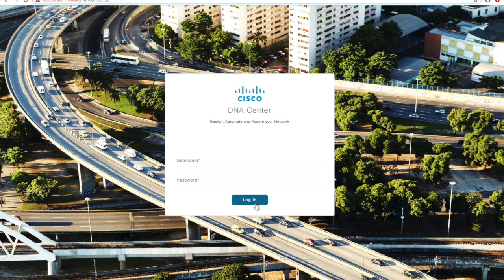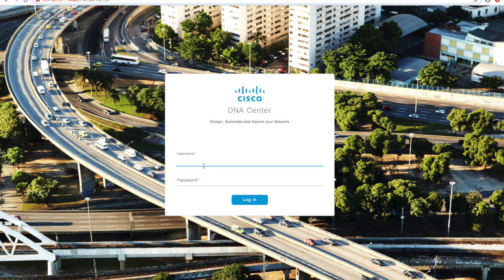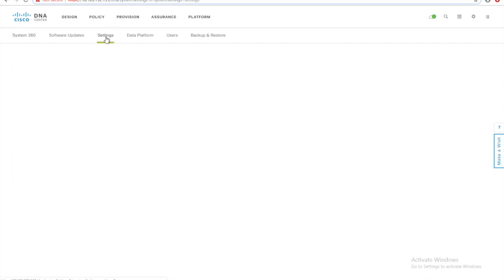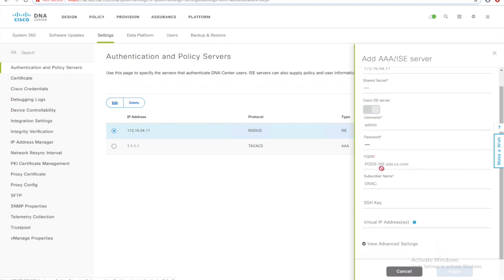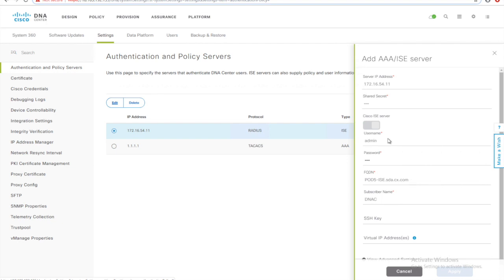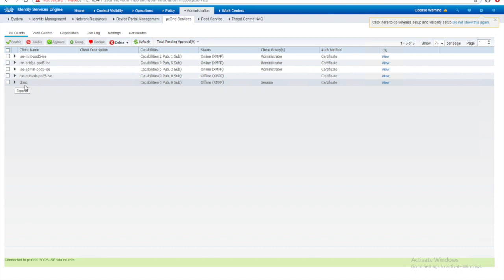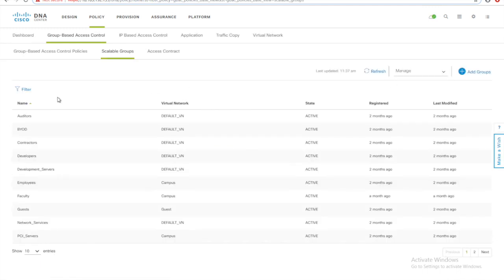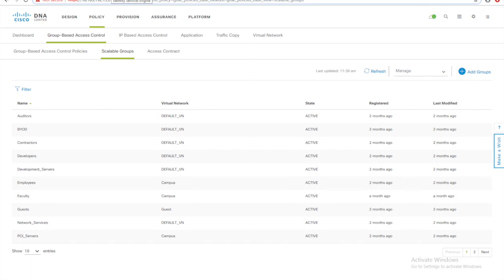DNAC and ISE Integration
DNAC and ISE Integration steps.